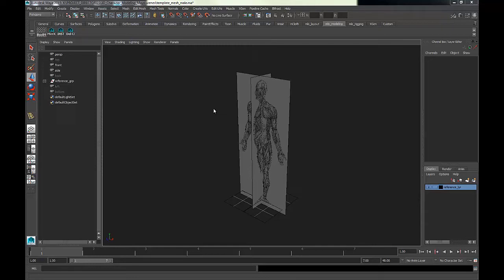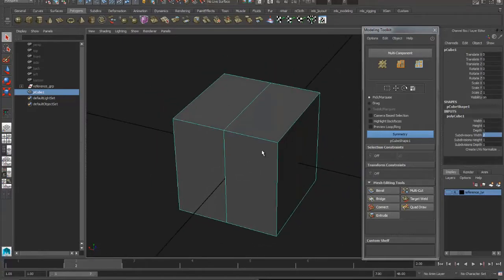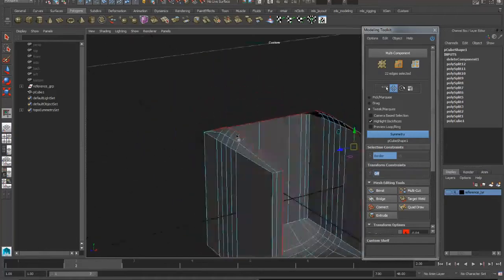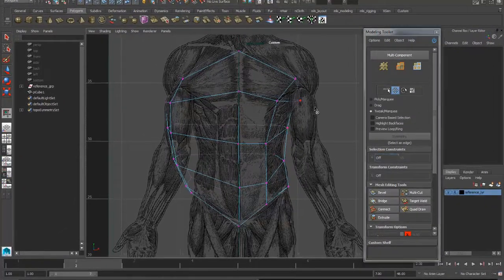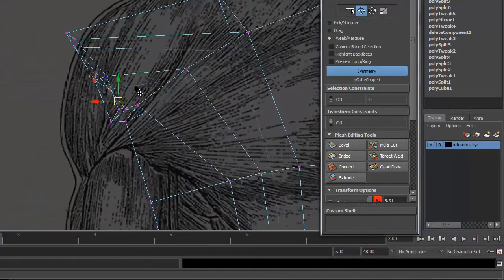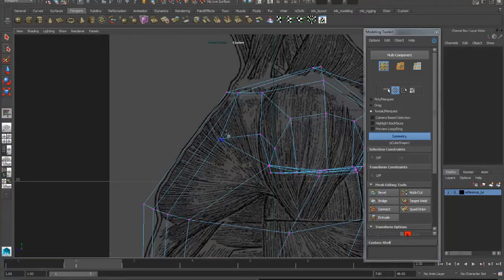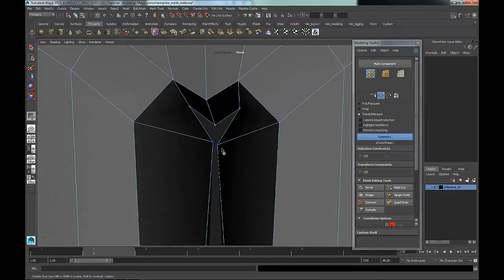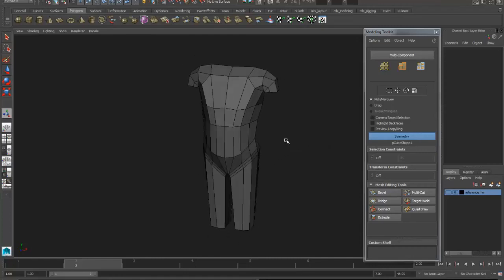3D Character Modeling Chapter 03 - Part 02 - 2014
This was recorded in 2014.  It teaches the old method of box modeling without the use of a live mesh.